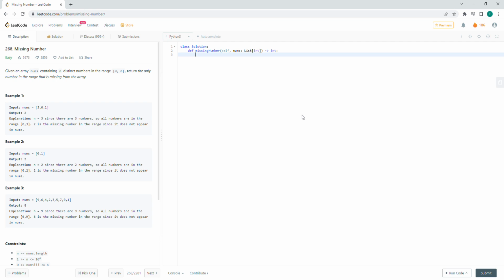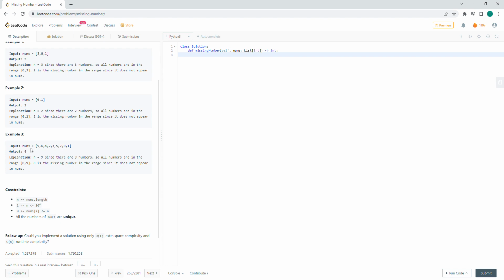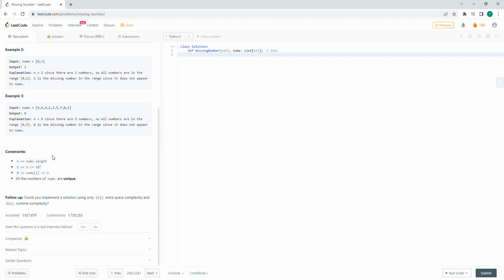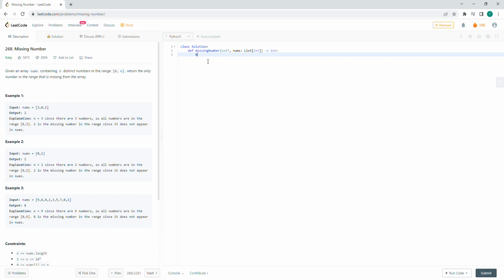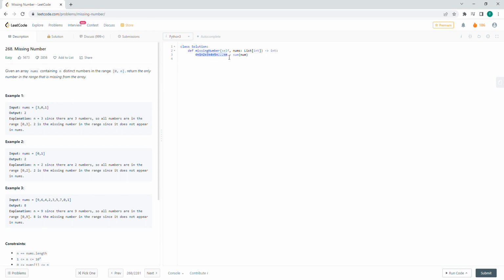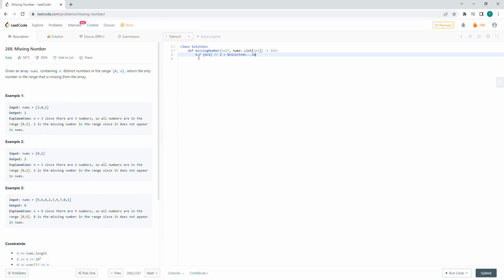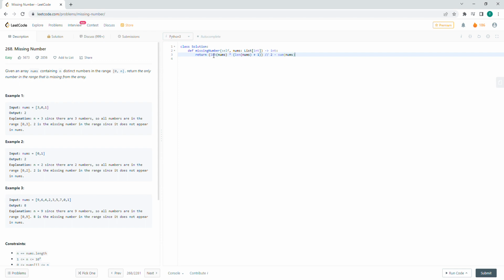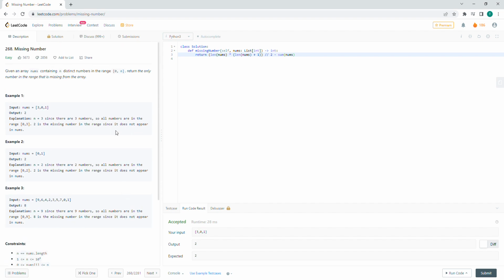May 28/2022 LeetCode Challenge: Missing Number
Approach: Gauss' Formula